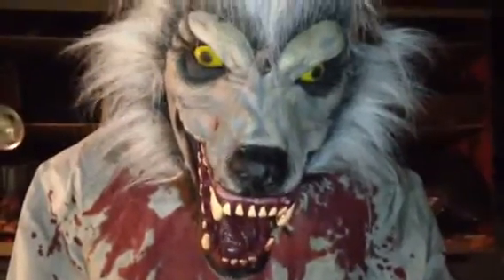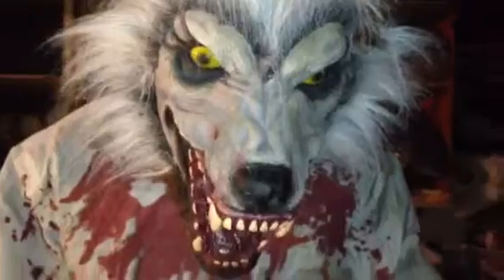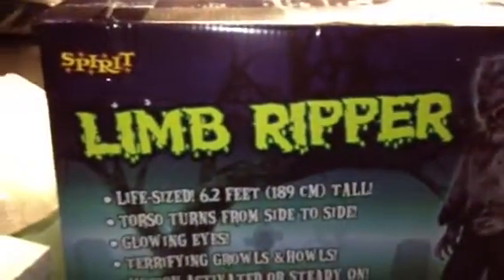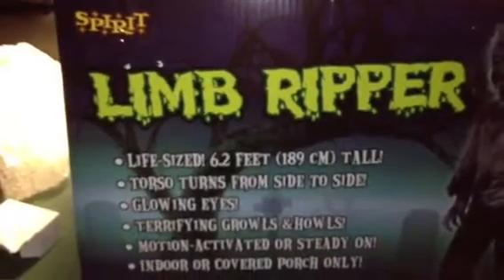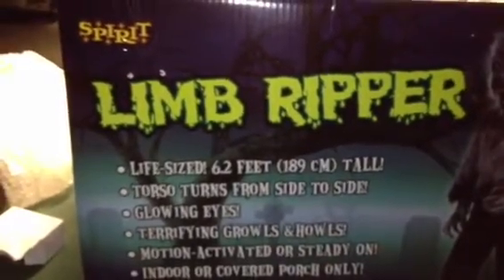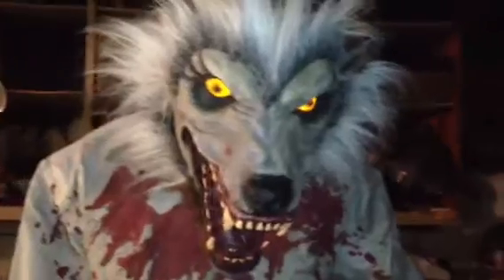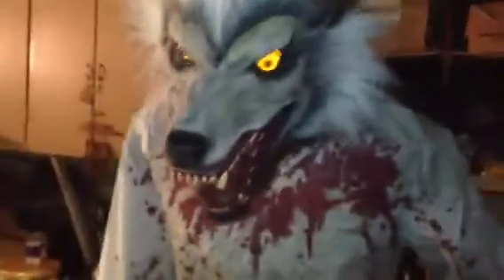Spirit Halloween Limb Ripper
Tis is the new 2012 spirit Halloween lime ripper & it kicks ass 6"2 feet tall & worth every penny.if this one dose't put the fright in some kids I don't know what will. Mmm ya I do.